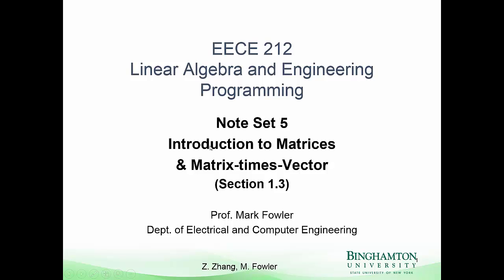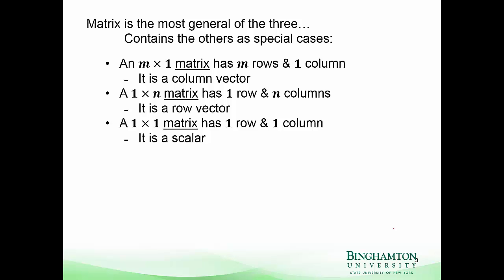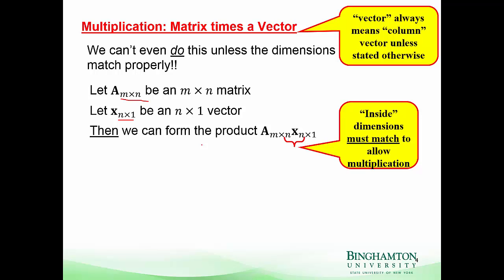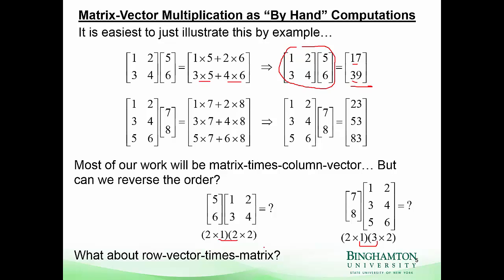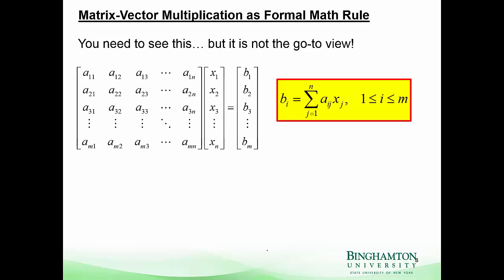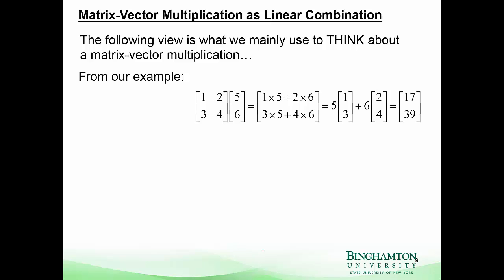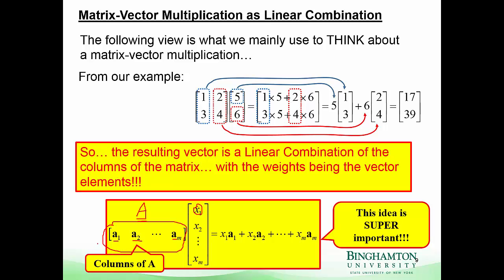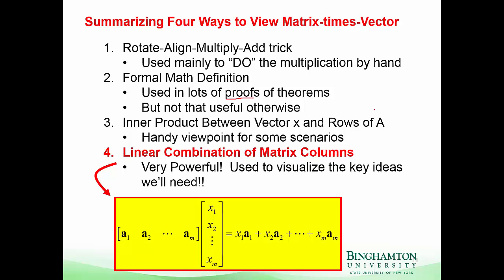EECE212 Note Set 05 Intro to Matrices & Matrix times Vector